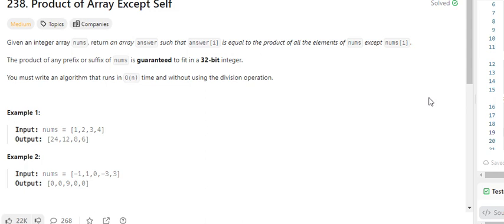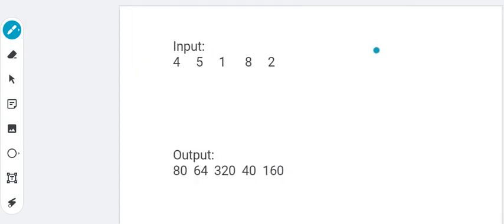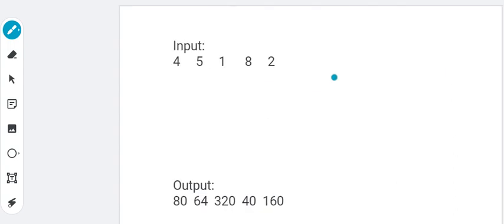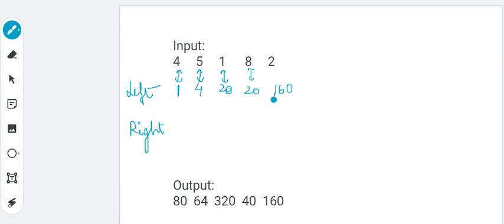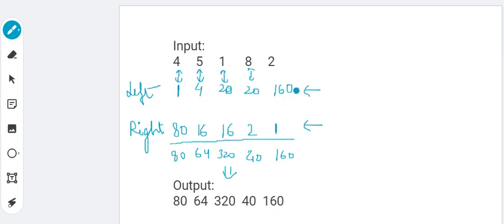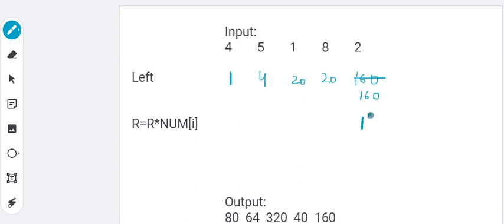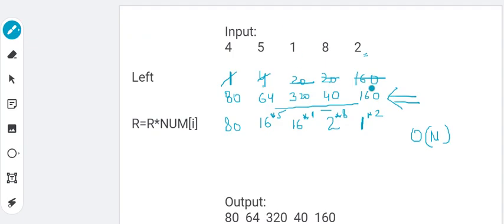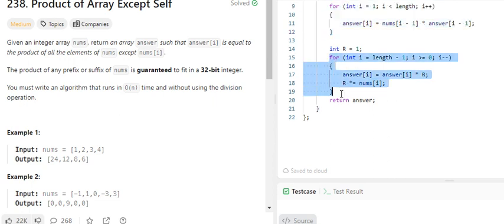Leetcode-238: Product of Array Except Self C++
1. 00:00 - Problem Description
2. 00:57 - Approach 1
3. 01:50 - Approach 2
4. 04:25 - Approach 3
5. 07:05 - Code